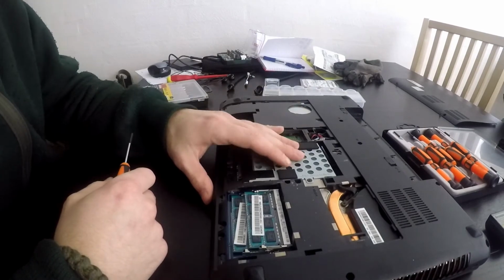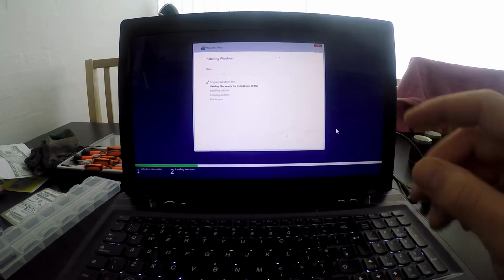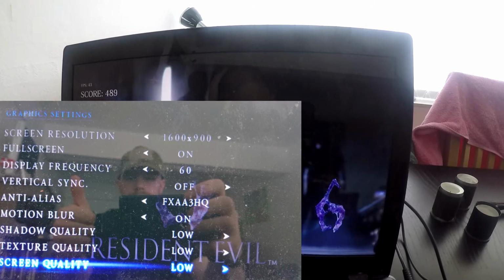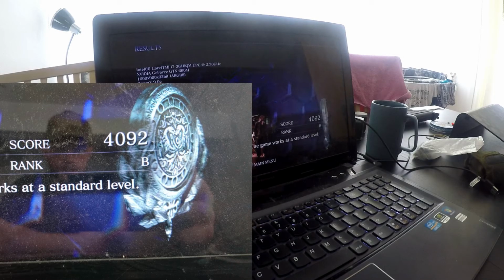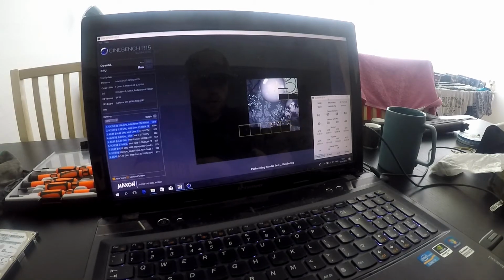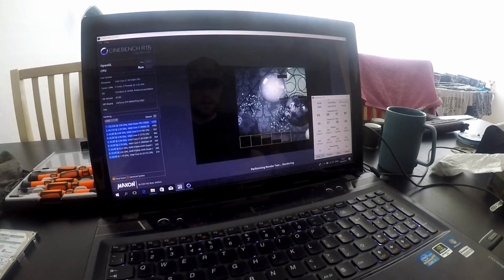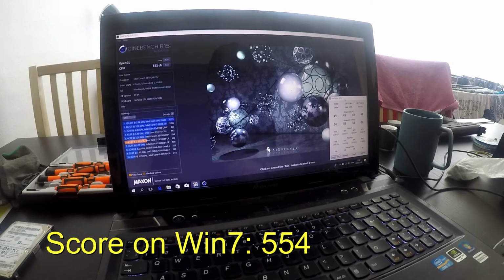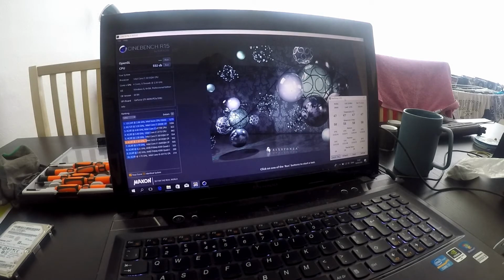Lenovo Y580 Ideapad, SSD and Win10 upgrade + NEWS!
I upgrade my Lenovo Y580 Ideapad, with a Kingston 240GB SSD